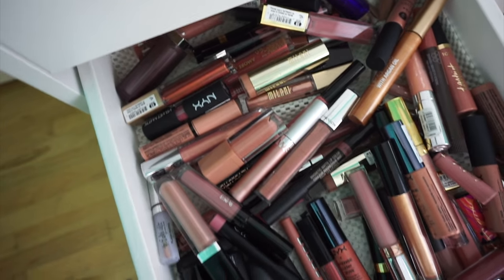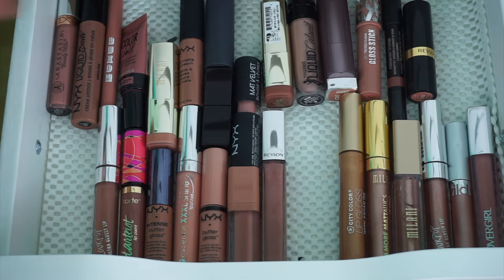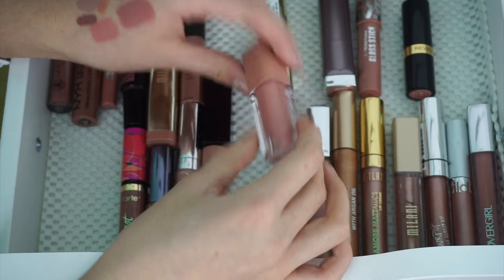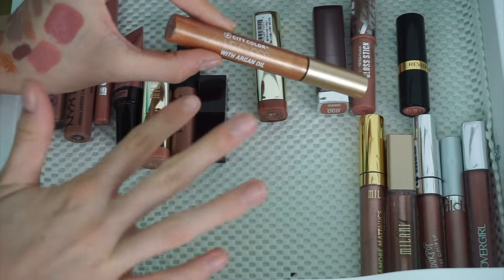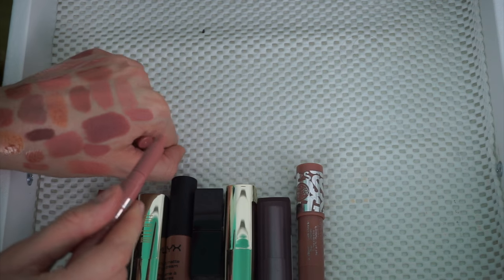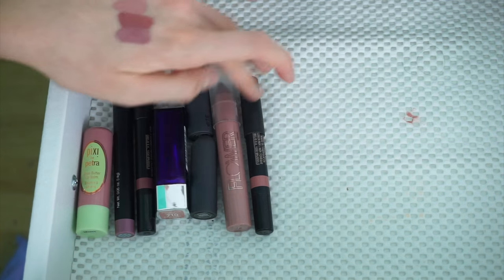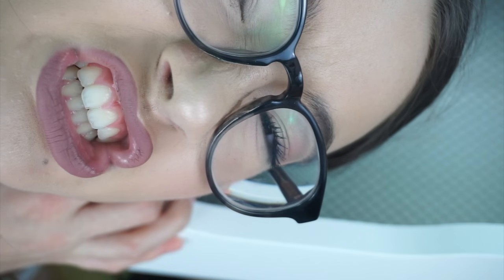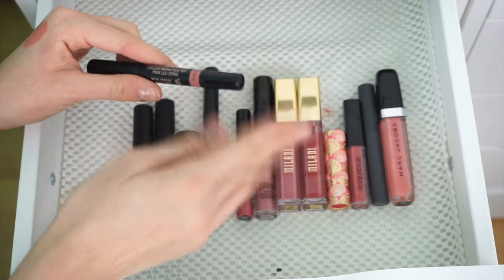MONSTROUS Nude LIP Product DECLUTTER! FionaFrills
Monstrous nude lip product declutter starts now! Come watch as I/teen declutter all my nude lipsticks, nude lip glosses, and nude lip products. This is a massive, huge, colossal aka monstrous declutter because I am addicted to nude lip products!!

In today's video, I/teen am doing a massive (aka monstrous, big, huge!! nude lip product declutter. I am going through my alex 9 drawers with all my nude lip glosses, lipsticks, matte liquid lipsticks, and lip products. Come along for this monstrous nude lip product declutter! I am obsessed with nude lip products so this is hard for me to declutter.

Huggie Huggies,
Fiona